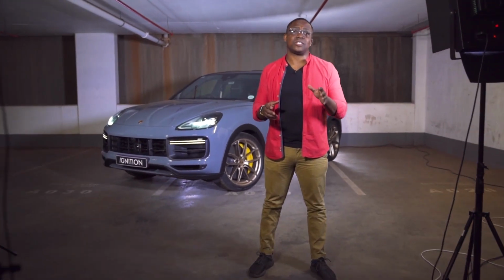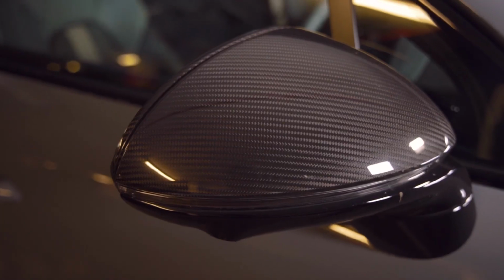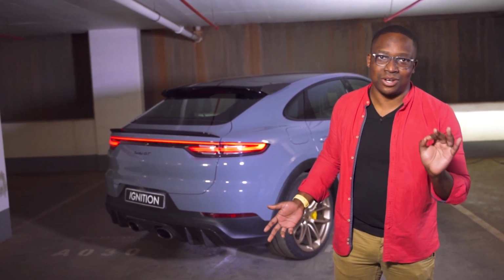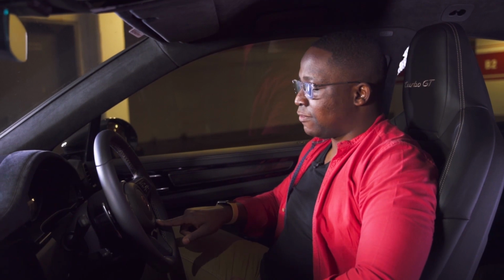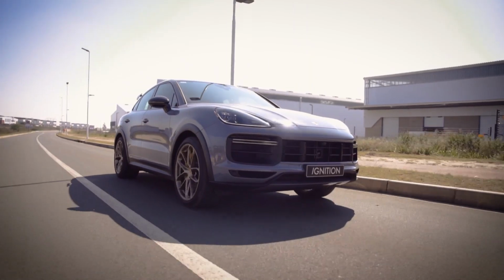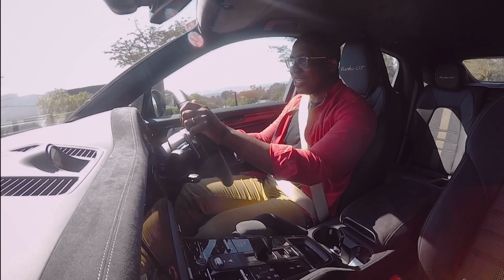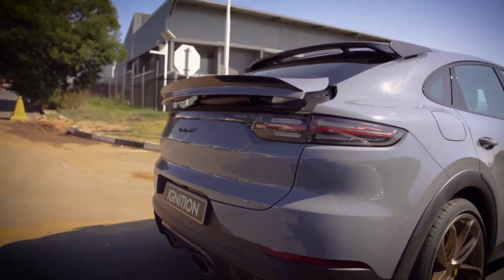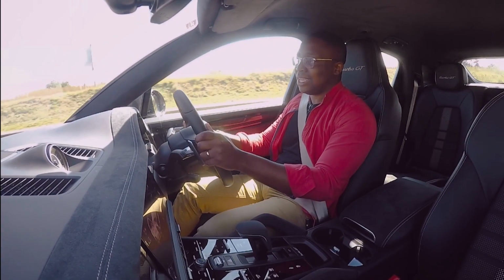PORSCHE CAYENNE TURBO GT | IGNITION GT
We get behind the wheel of the world’s fastest SUV, the Cayenne Turbo GT.